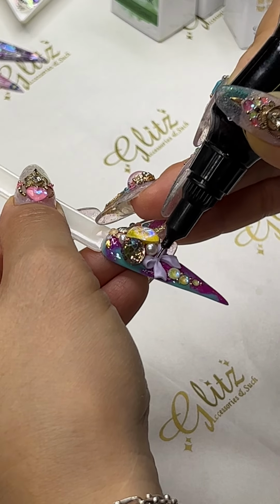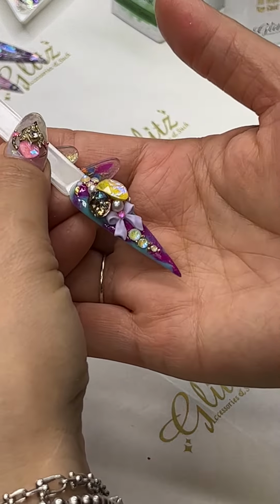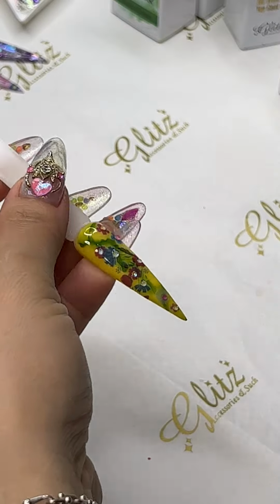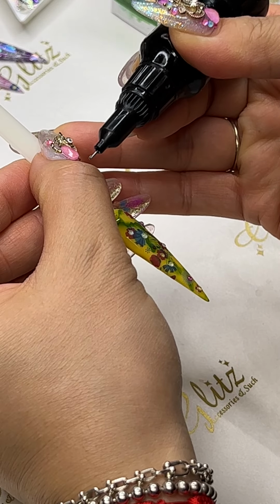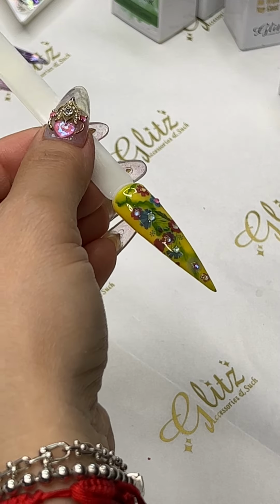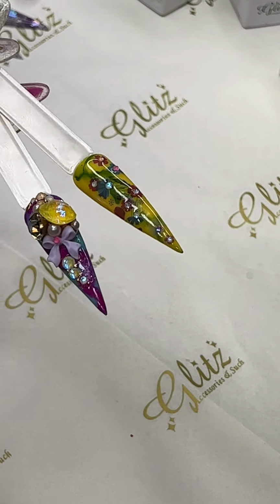Double Secure Spring Designs w Precision Glue Gel Nail Tutorial - How to Quick Easy Simple